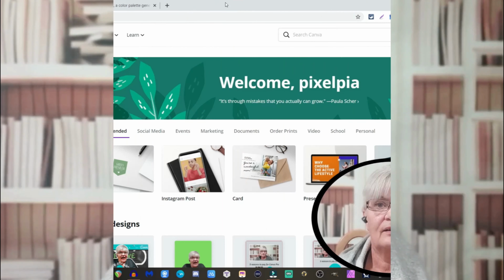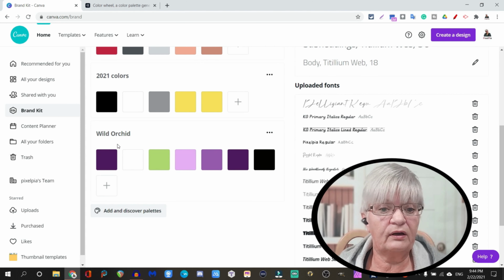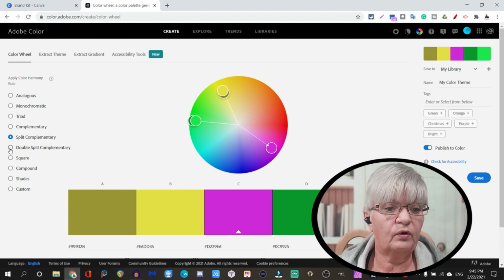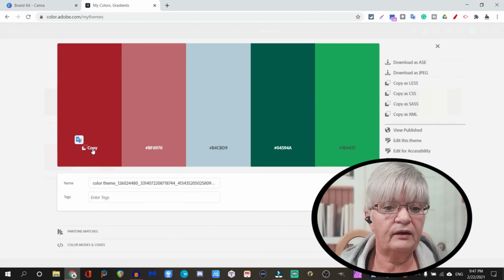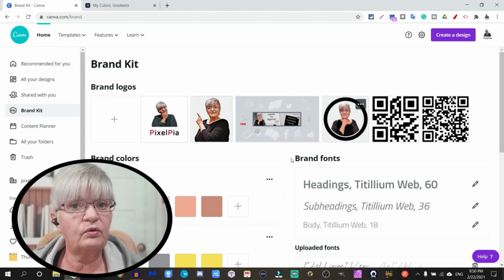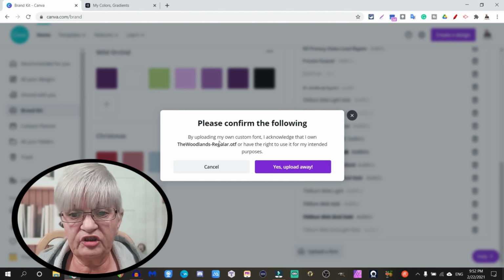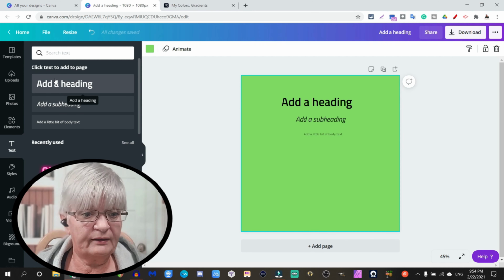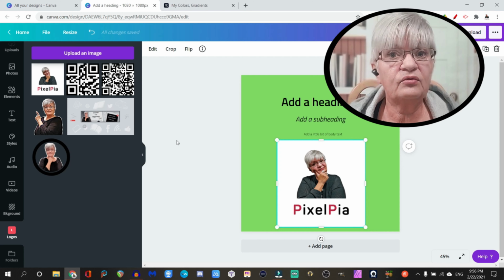Brand Kit Tutorial For Canva Pro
Today I will show you how to set up your brand kit in Canva Pro. The brand kit is my first reason for choosing Canva Pro over the free version. If you are curious about my other reasons watch this; 5 Top Reasons To Pay For Canva Pro 2021
Setting up your brand kit can save you a lot of time, and it is easy to have a consistent look and feel for all your creations. Today I will show how to set up the different components of the brand kit, give you some extra help with finding your brand colors, and show how the different parts show up while creating.